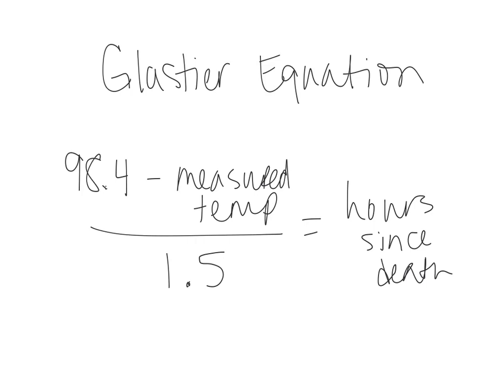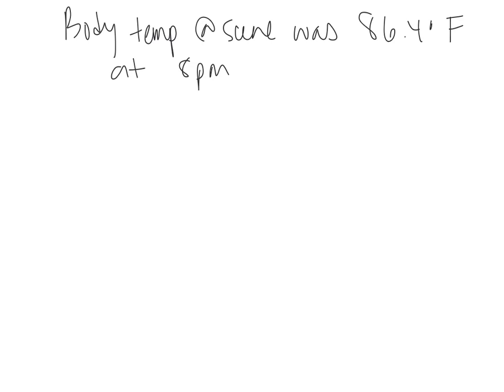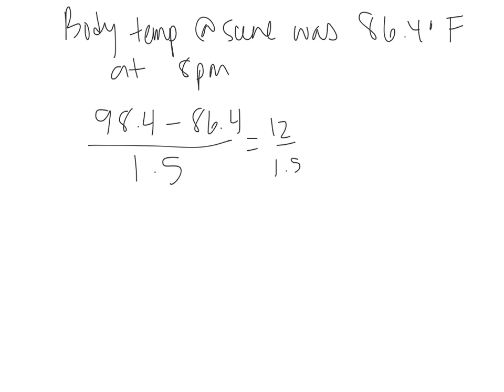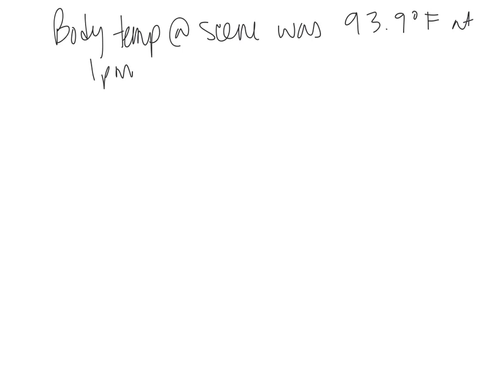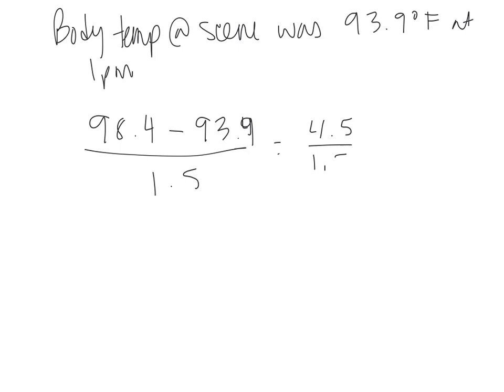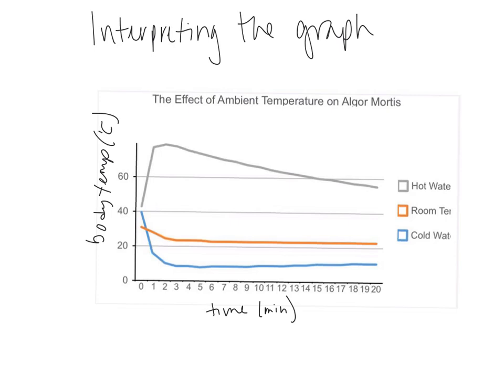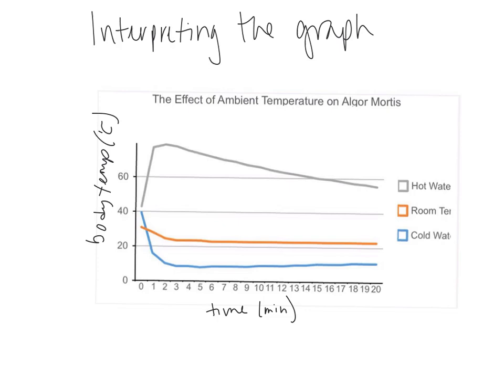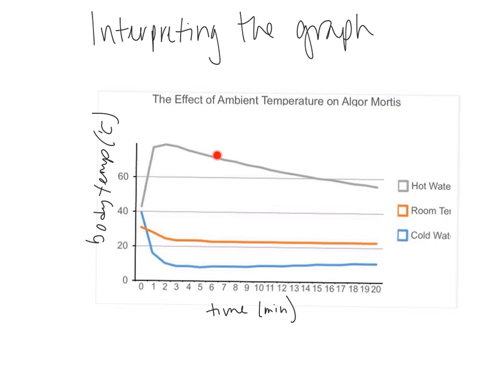determining time of death